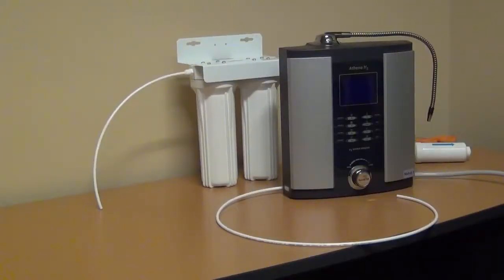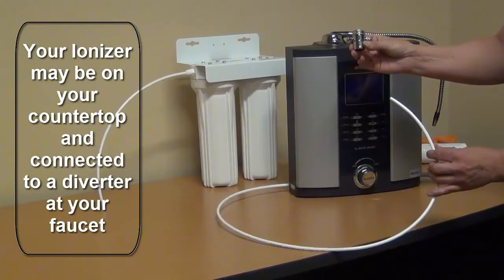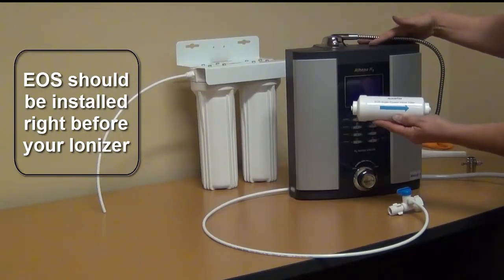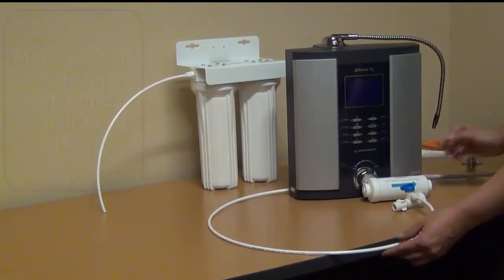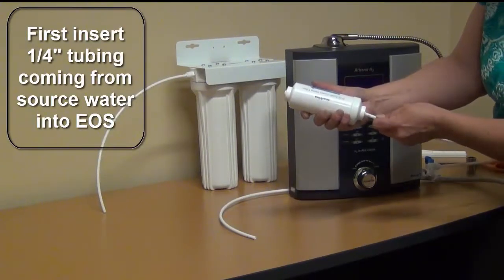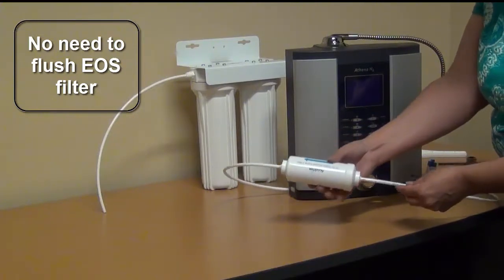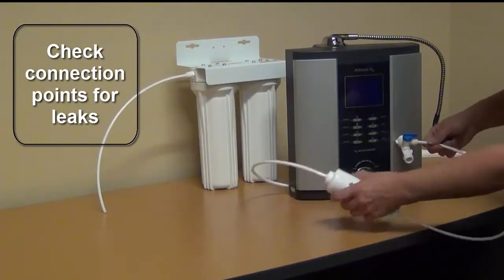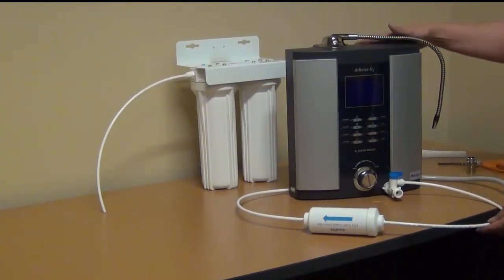How to Install an EOS Scale Guard Inline Filter with your Water Ionizer